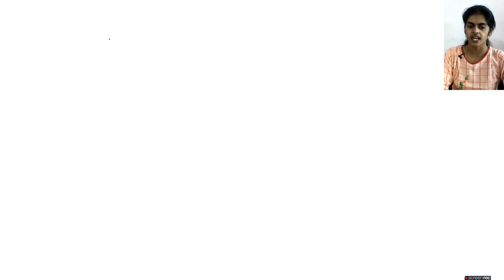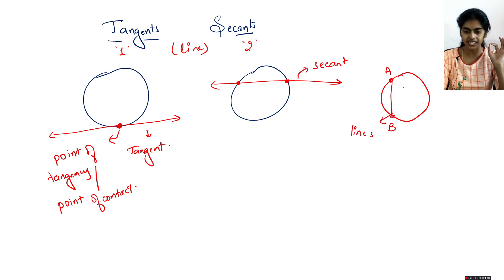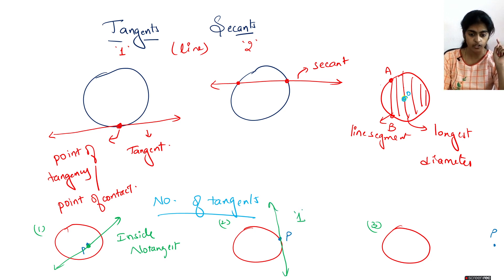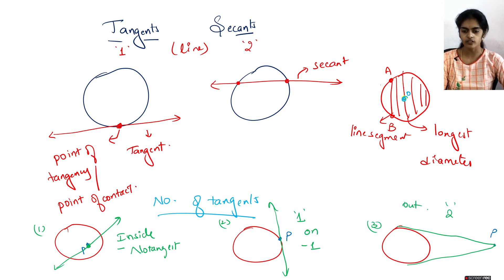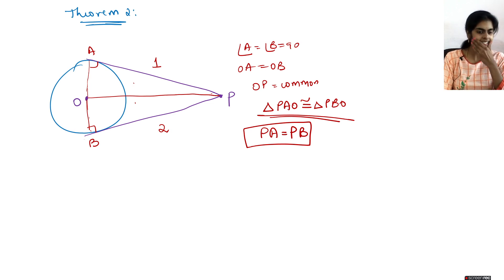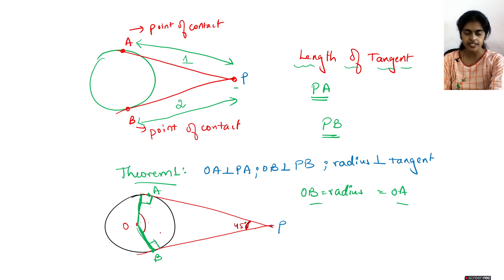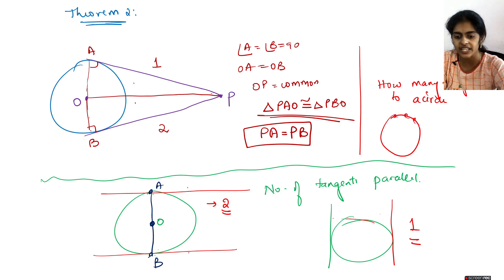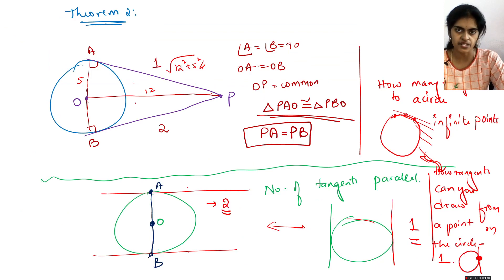PolyCet Most Important Questions| Top Questions |Circles| TSRJC| APRJC | IIIT Entrance